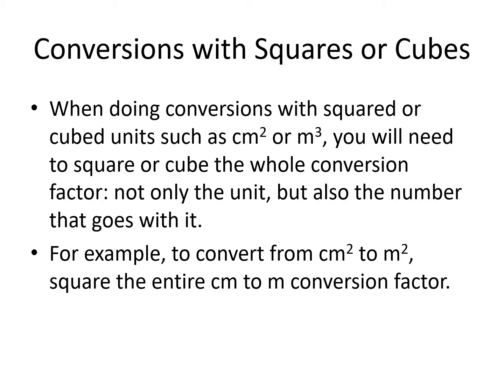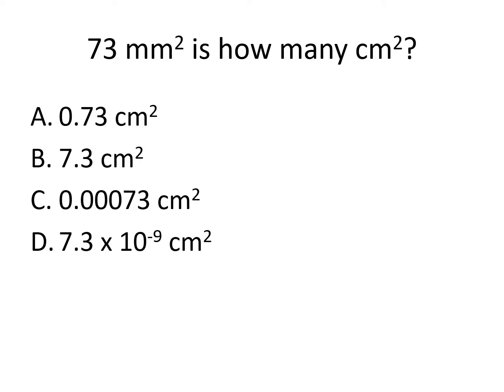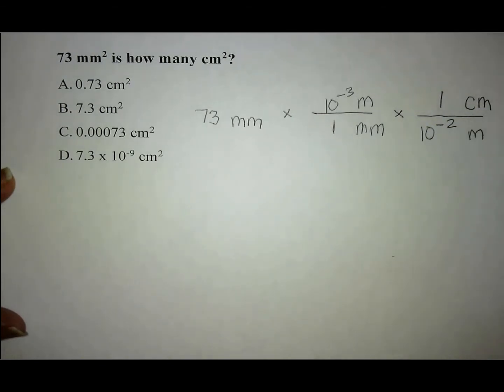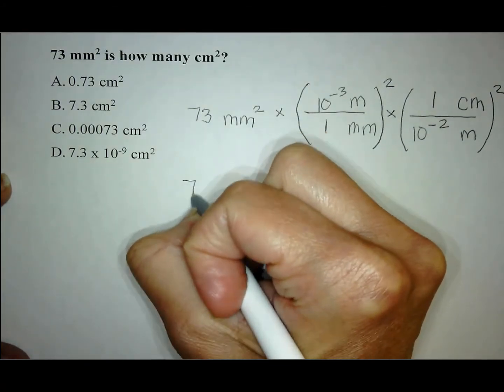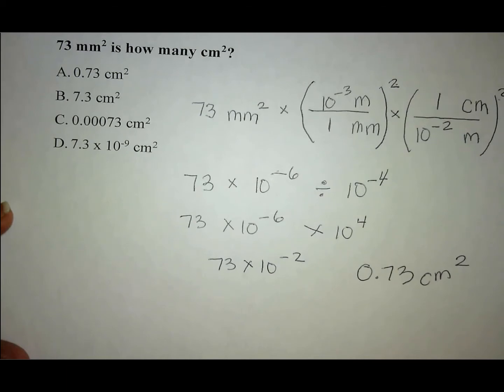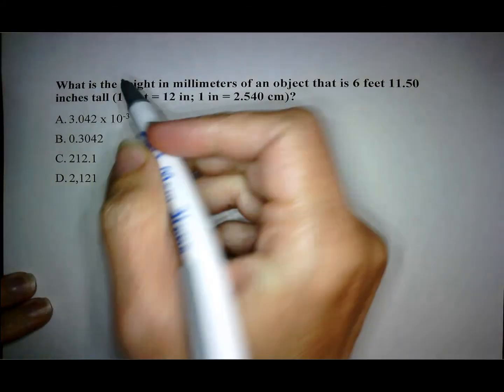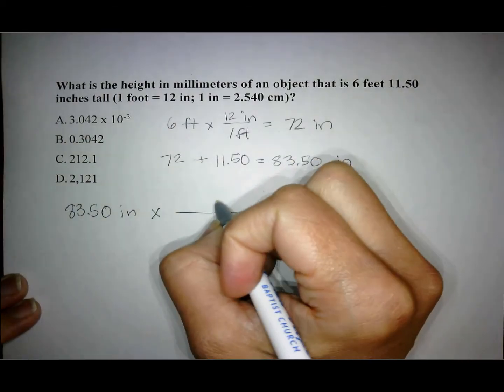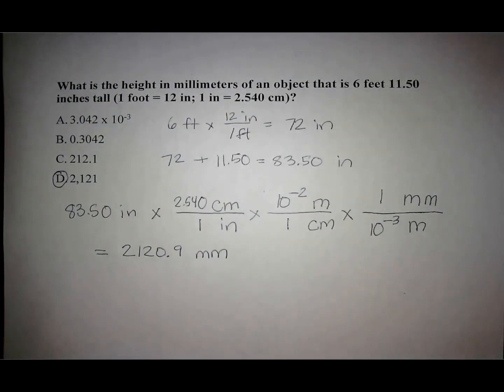1.6A-More Conversion Problems